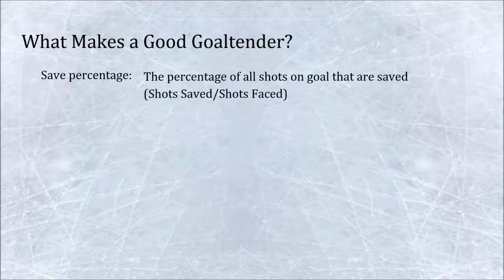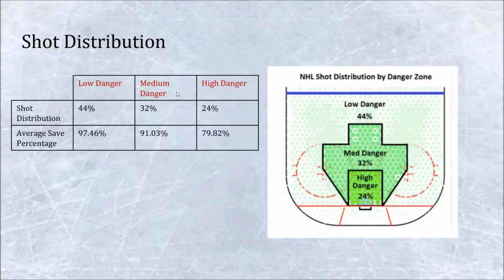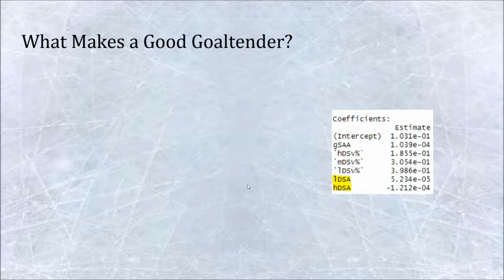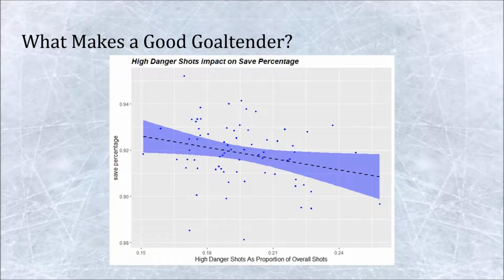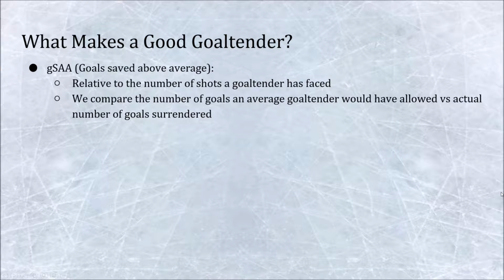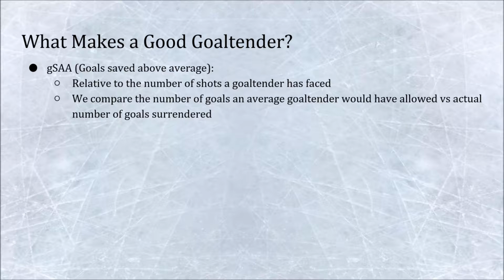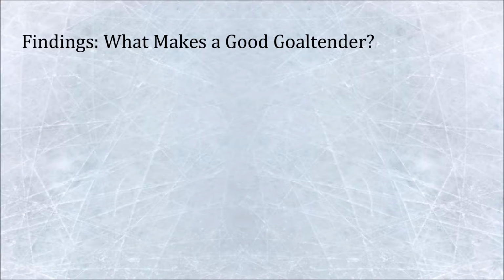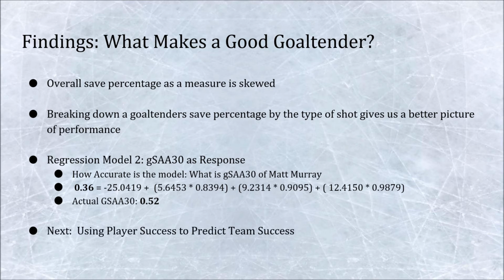Part 5: What makes a good Goaltender?